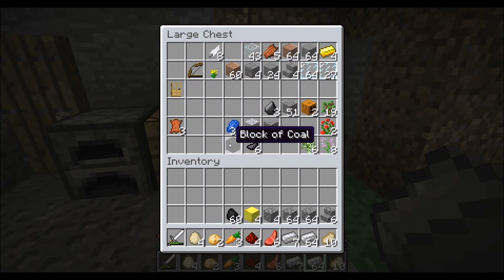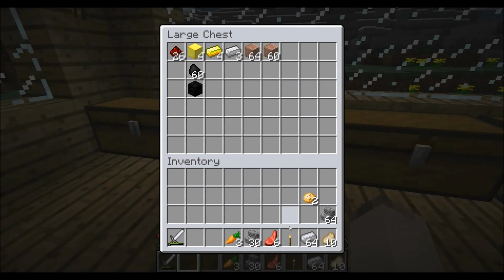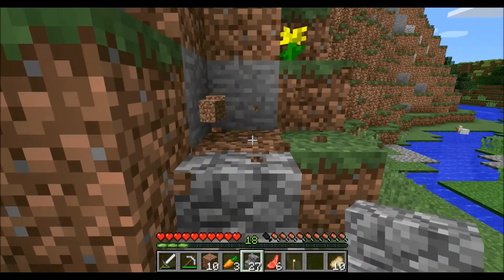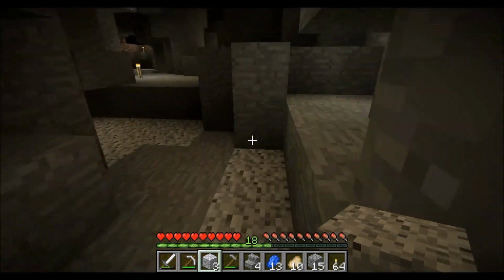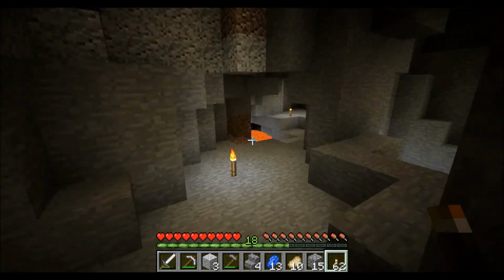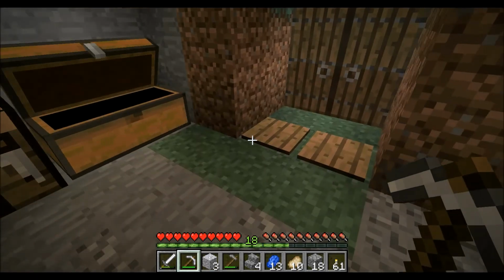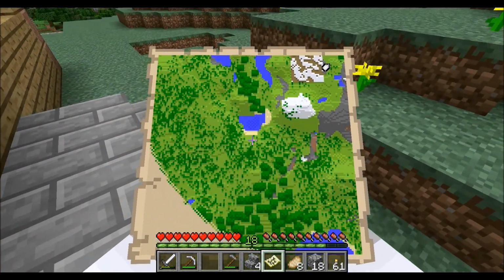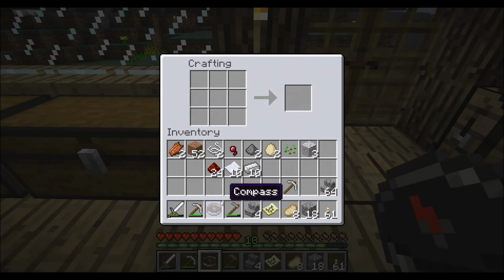Sval Plays.. Minecraft Survival, Part 9!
Sval Plays.. Minecraft Survival, Part 9! I will survive...